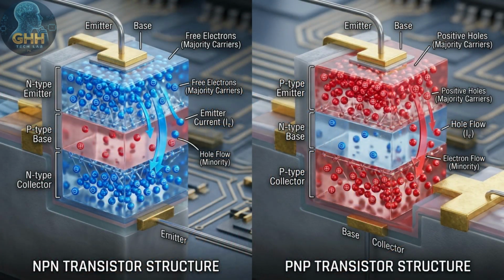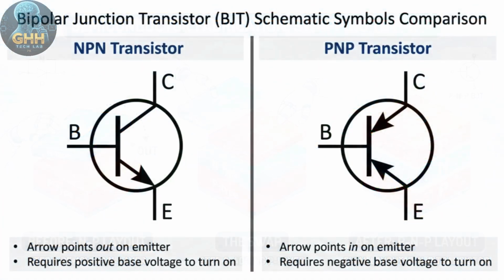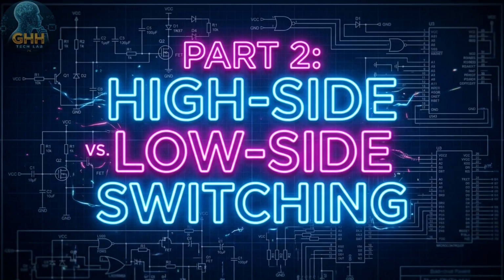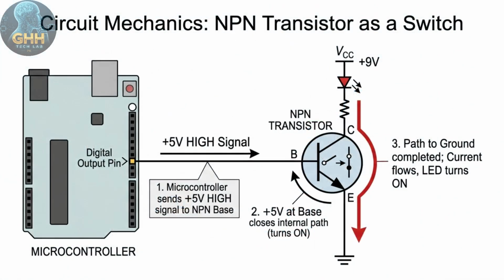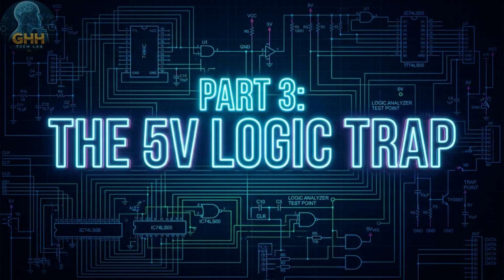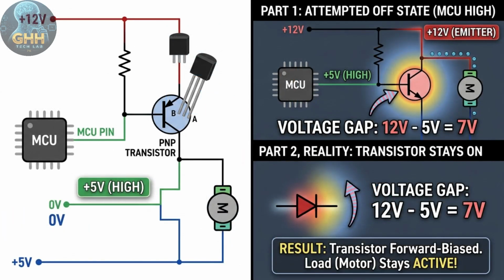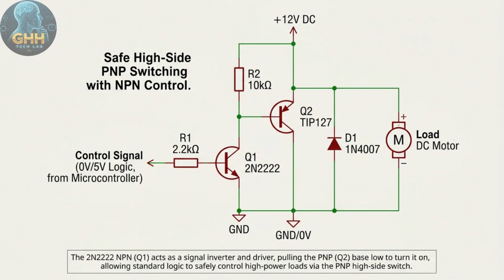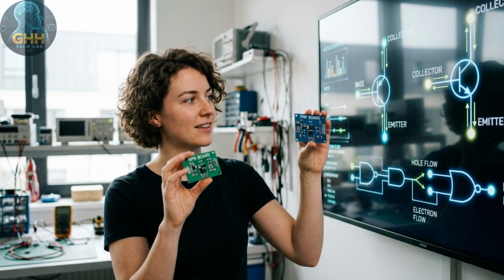NPN vs PNP Transistors: The Simple Trick to Never Get Them Confused!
Confused about NPN vs. PNP transistors? In this video, you’ll learn the core differences between NPN and PNP bipolar junction transistors (BJTs), how to read their schematic symbols instantly, and when to use each one in your circuits.

Whether you're working with Arduino, ESP32, or general PCB design, understanding low-side vs. high-side switching will save your microcontrollers from getting fried!

WHAT YOU'LL LEARN IN THIS VIDEO:
• The main difference between NPN and PNP transistors
• Schematic symbol tricks ("Not Pointing iN" vs. "Pointing in Proudly")
• How current flows in NPN (electrons) vs. PNP (holes)
• High-side vs. Low-side switching explained
• Real-world microcontroller wiring examples (Arduino / ESP32)

TIMESTAMPS:
0:00 - Introduction
0:57 - Part 1: The Silicon Layout & Symbol Clues
2:03 - Part 2: High-Side vs. Low-Side Switching
2:54 - Part 3: The 5V Logic Trap
3:48 - Part 4: Which One is Better?